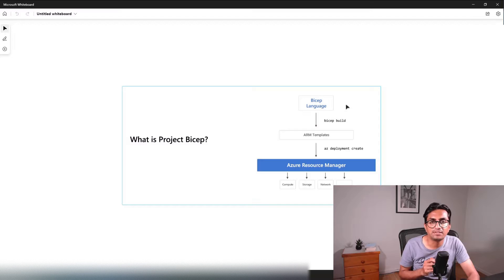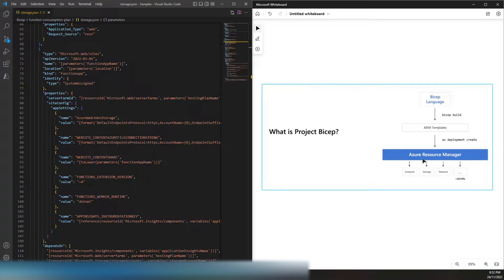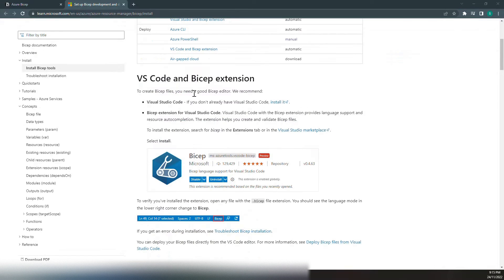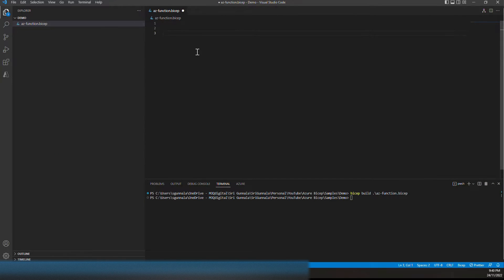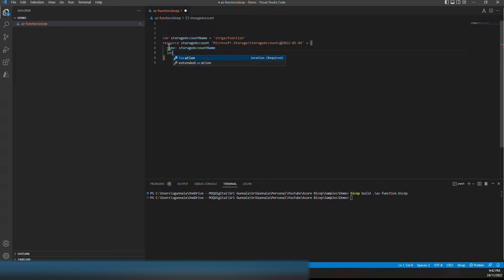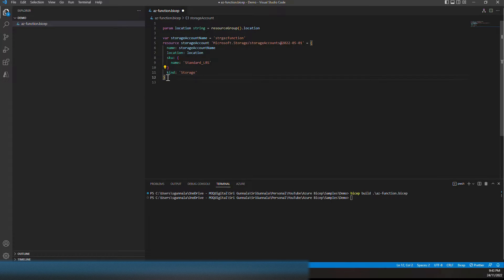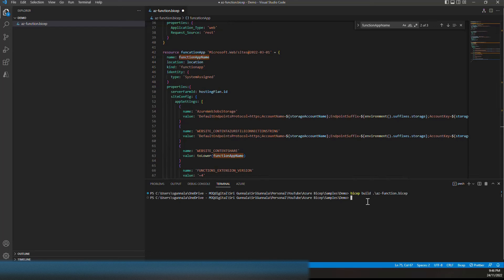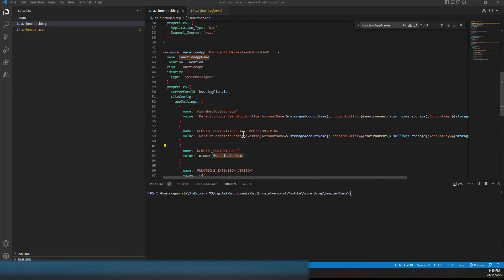What is Azure Bicep | Deploy Azure Bicep with Azure DevOps pipeline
This video will help you understand

1. What is Azure Bicep?
2. Why Azure Bicep is introduced?
3. How to build a sample Azure Bicep template.
3. How to deploy Azure Bicep with Azure DevOps pipeline.

00:00 Introduction
00:38 Why Azure Bicep was introduced
02:00 Azure Bicep Installation
02:30 Build a sample Azure Bicep template
08:30 Deploy Azure Bicep with Azure DevOps pipeline